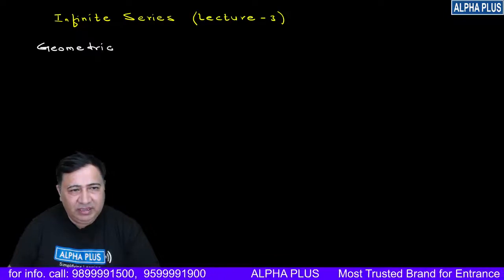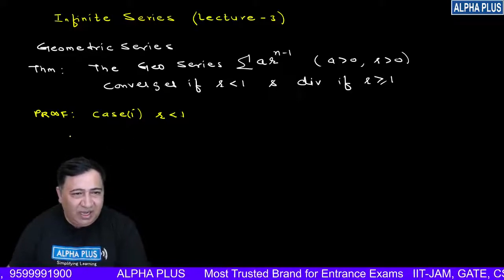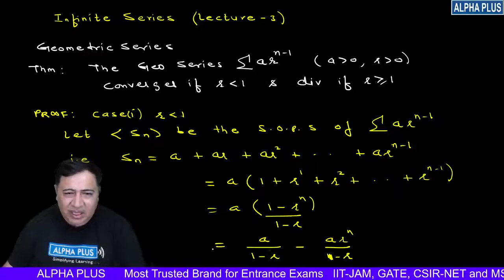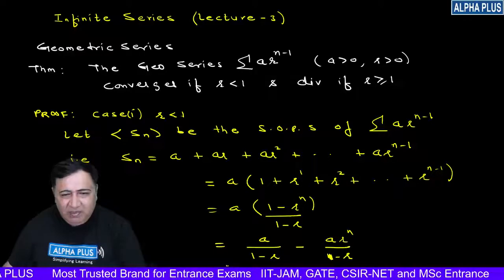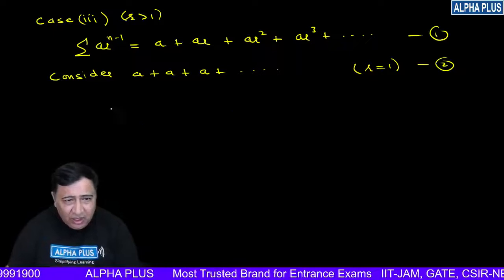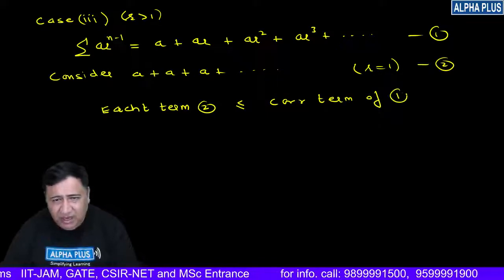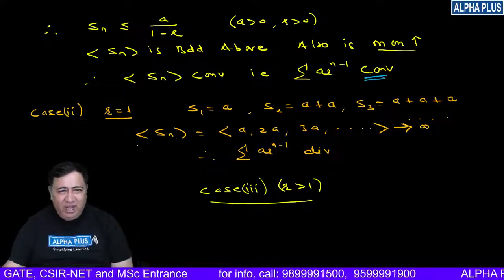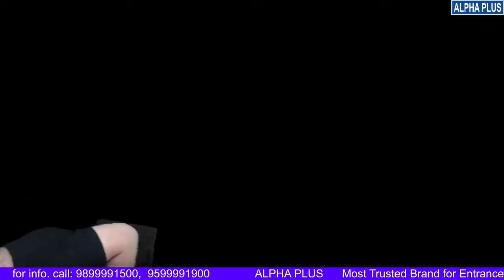infinite series class3